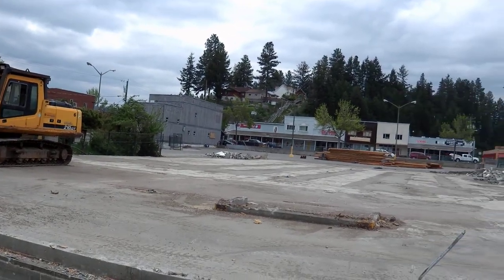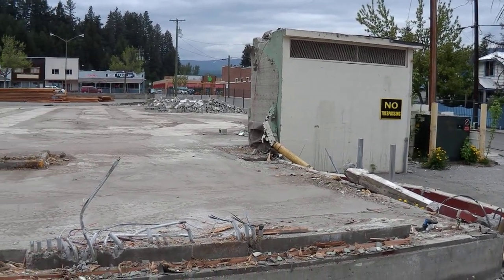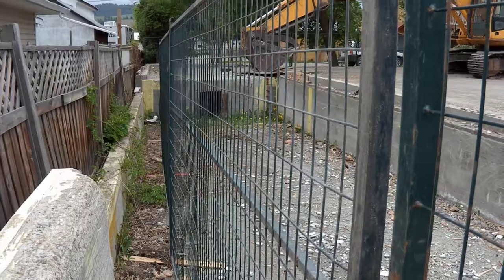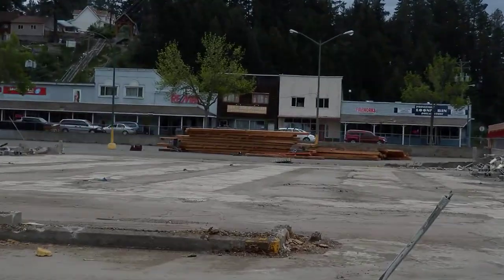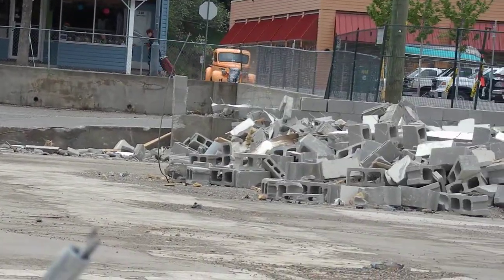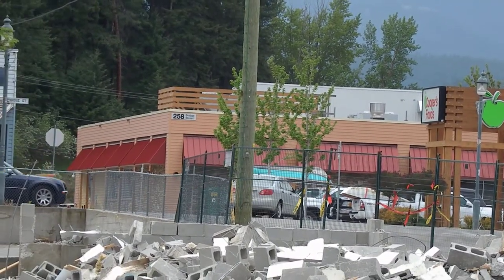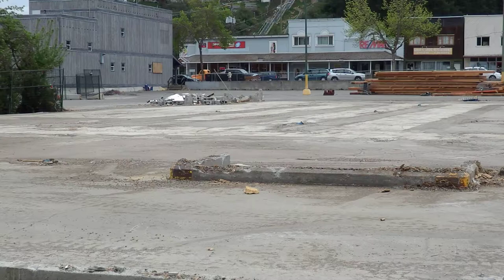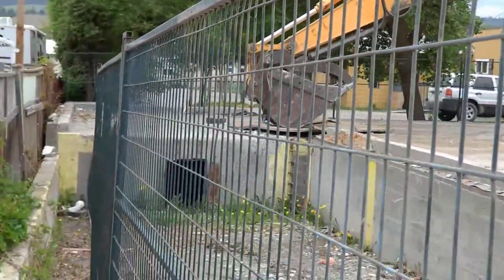Downtown Building Demolition - The Remains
Less than a week after the former Overwaitea building in downtown Princeton, British Columbia Canada was torn down, the lot remains fenced off still with some clean up left to to. This short video takes a look at the site minus the large grocery store building. Filmed May 13, 2015 by W. George Elliott, Similkameen News Leader